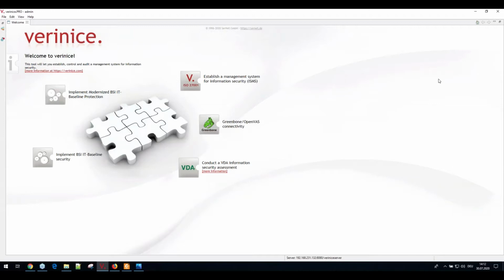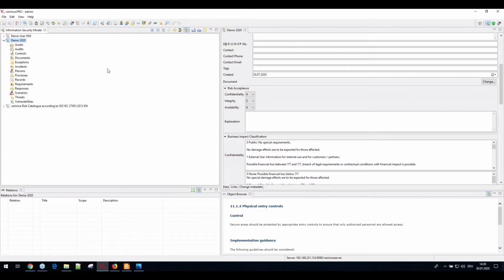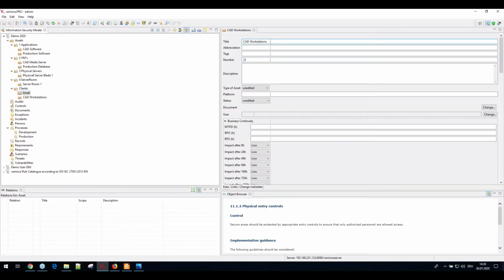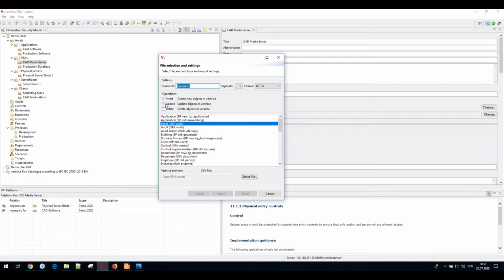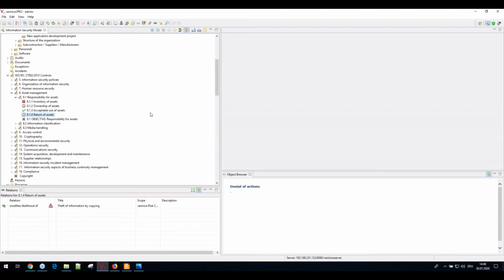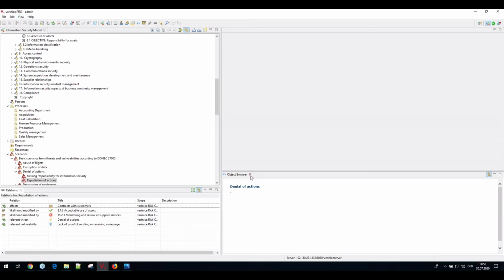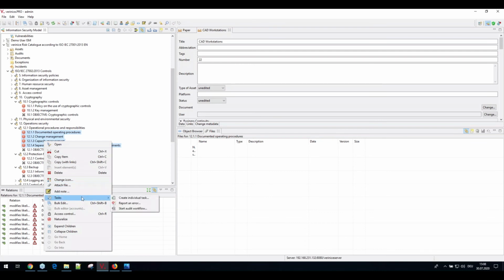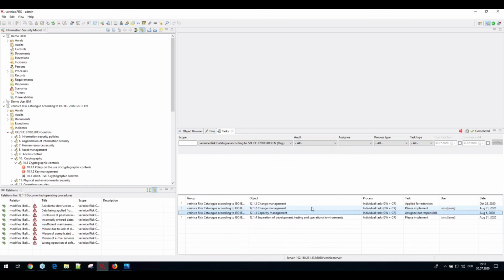verinice Demo: Establishing an ISMS according to ISO 27001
verinice Product Owner Michael Flürenbrock demonstrates how to use the ISMS tool verinice to establish an ISMS according to ISO 27001.

This video is a recorded webinar.